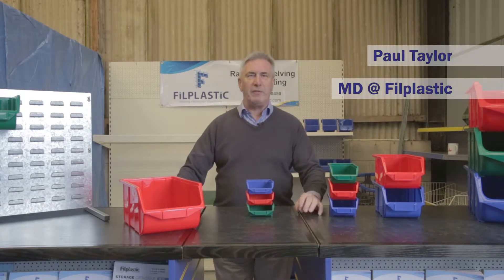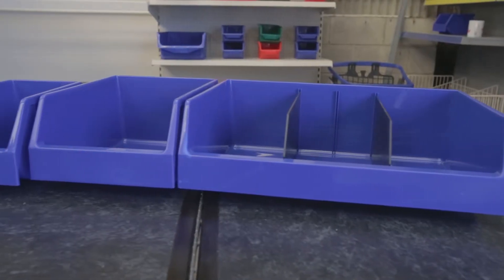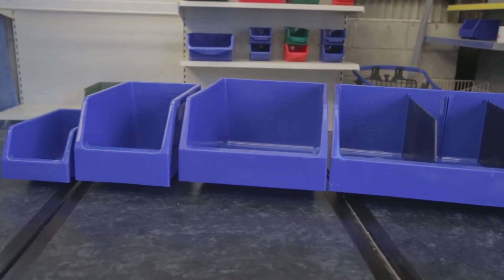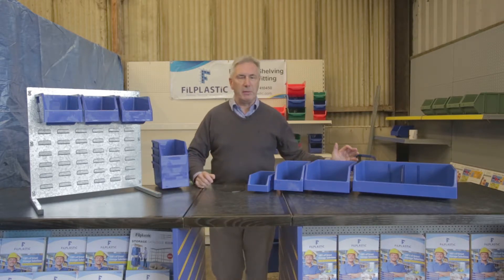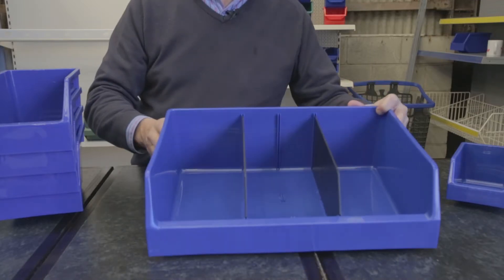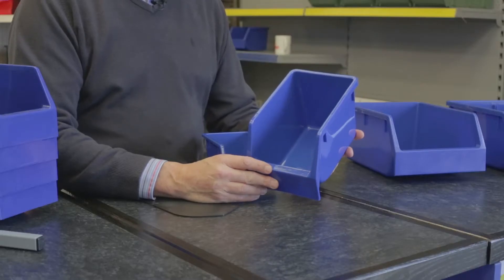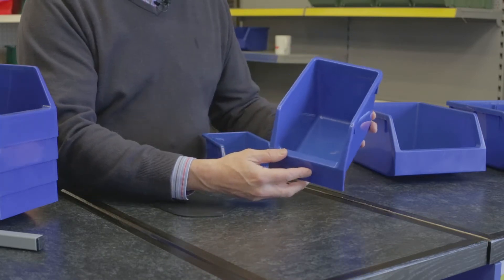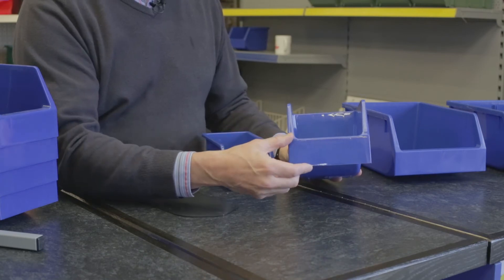Budget Bins from Filplastic UK Ltd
Available in 4 sizes our budget parts bins are easy to clean, making them great for hospitals and dust free environment. They can sit on a shelf, or hang on a louvre panel.